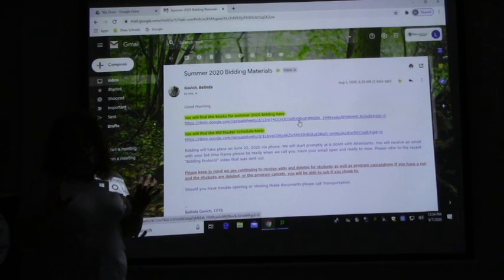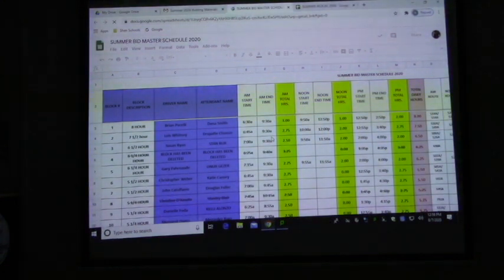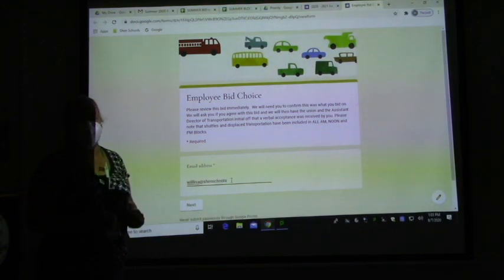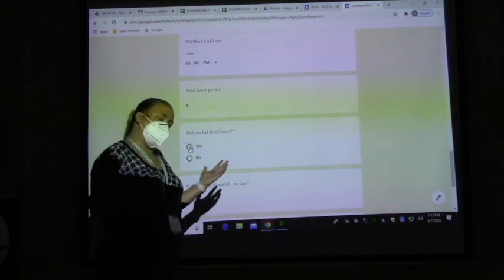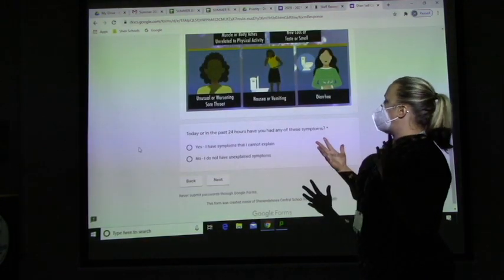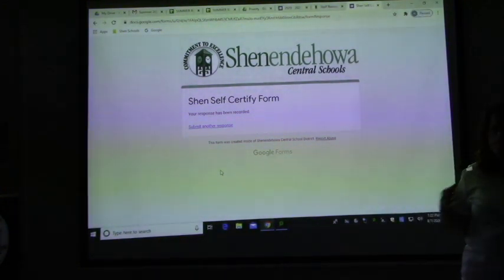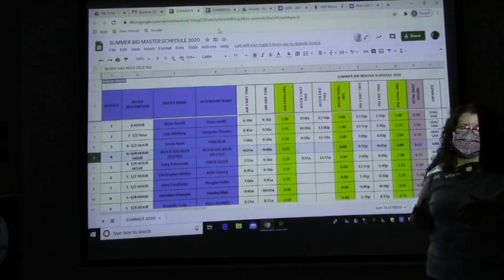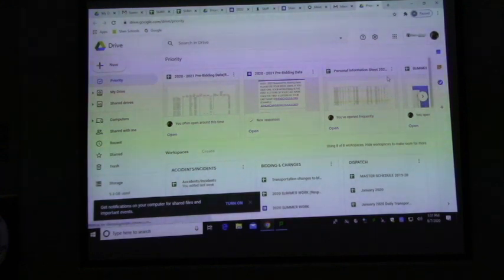Changes to Bidding - Email Links how they work - Master Schedule and more!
The following video is in response to the many inquiries about the bidding classes we held at Transportation on 8/5 & 8/6/20.  This video will help you navigate your email, how to open the links to view your bidding block information, master schedule, and the seniority list.  As well as bidding information, you will be introduced to some of the changes taking place at the Transportation Department in regards to going paperless and completing many of our documents on-line